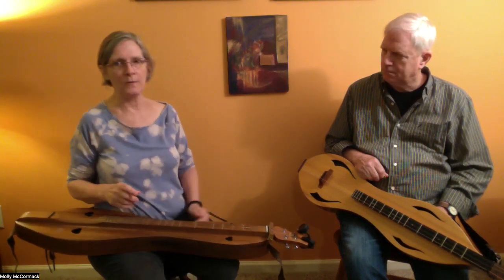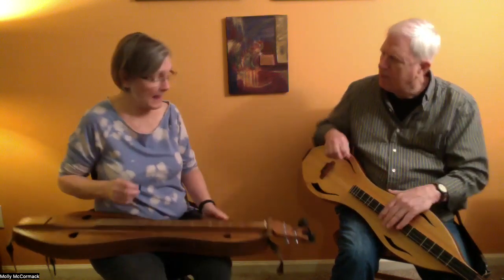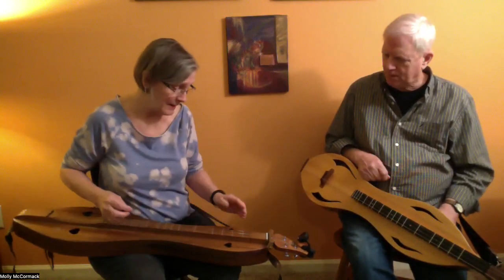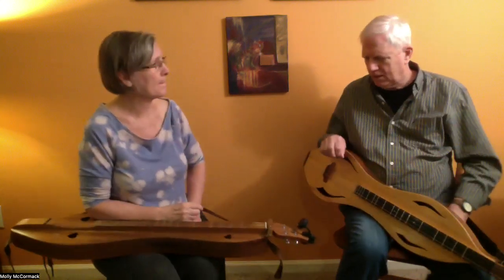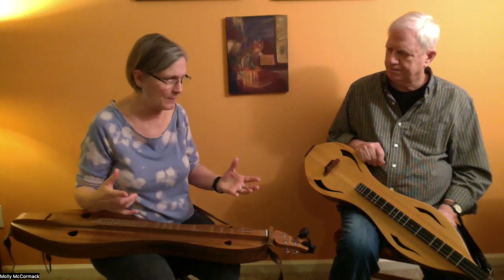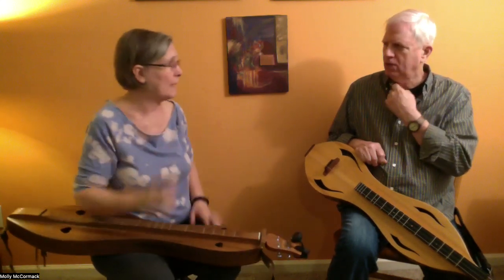Off the Rails Beginning and Ending Tunes and Sugar Hill